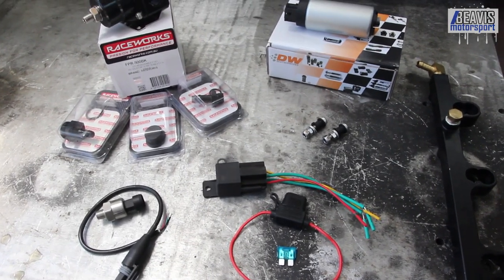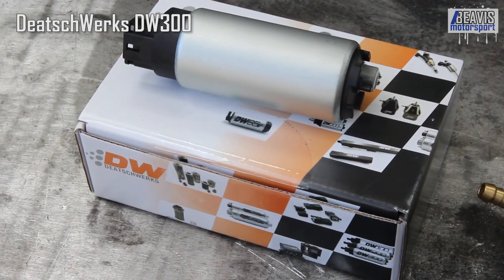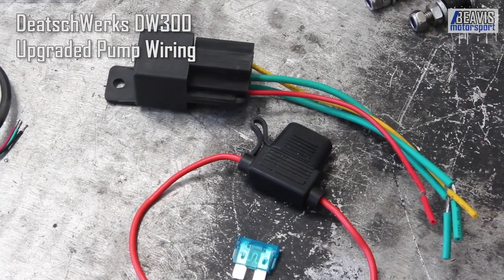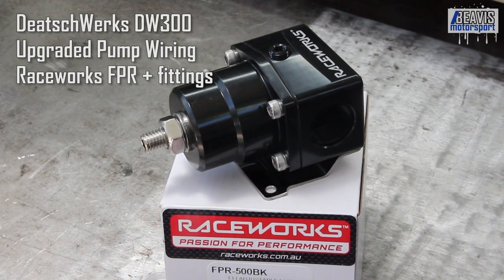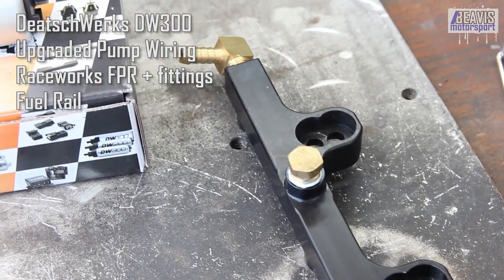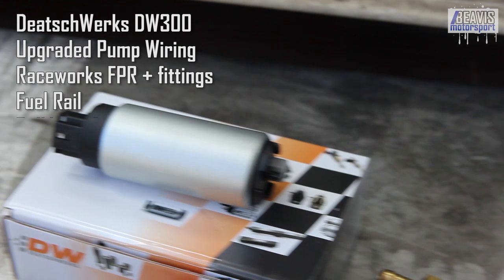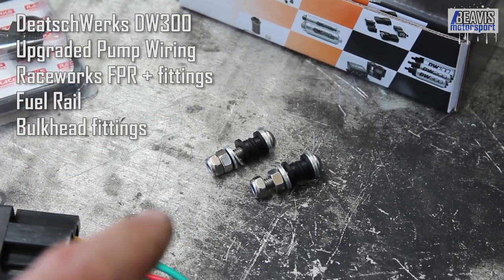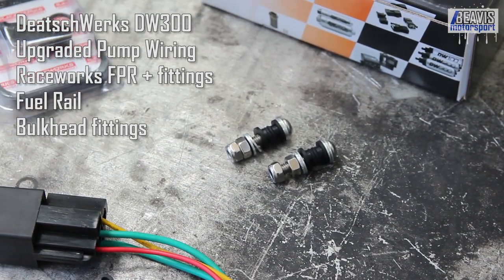400HP+ CAPABLE FUEL SYSTEM // Ep 72 // Time Attack TURBO Build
OK so the DYNO tune went great, but we hit the limits of the fuel system, THIS will fix that issue... A complete 400hp+ capable fuel setup!   ⇊ More ⇊